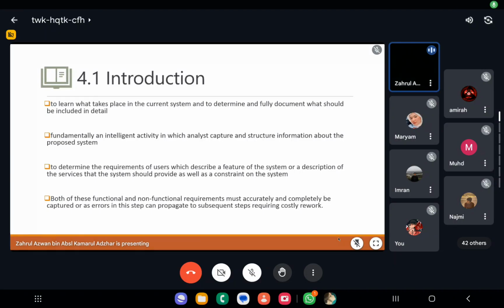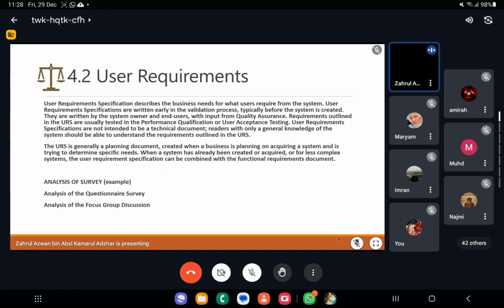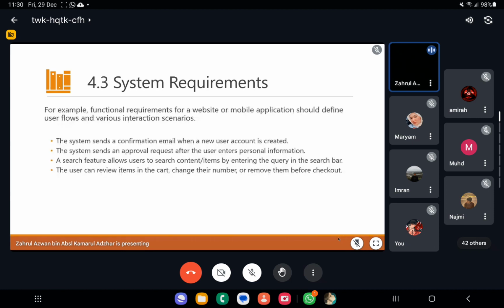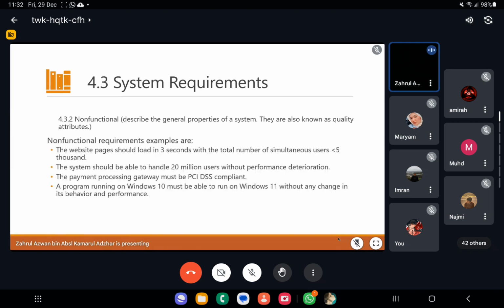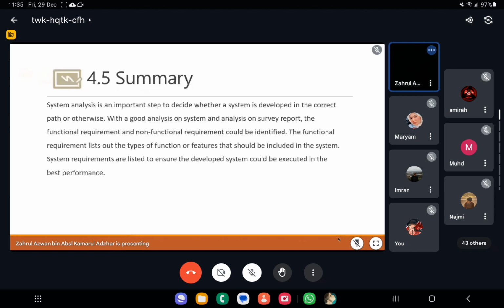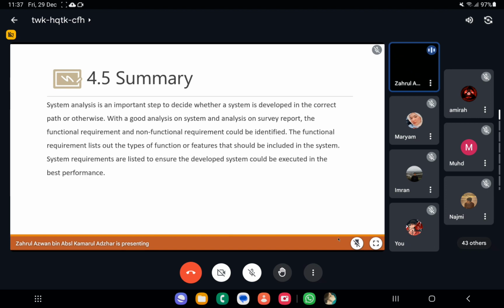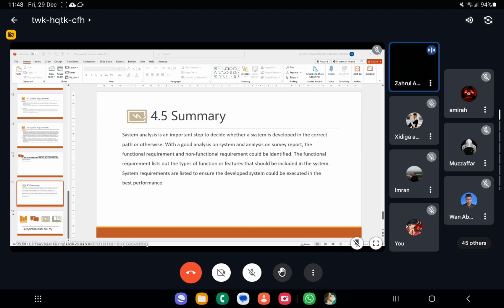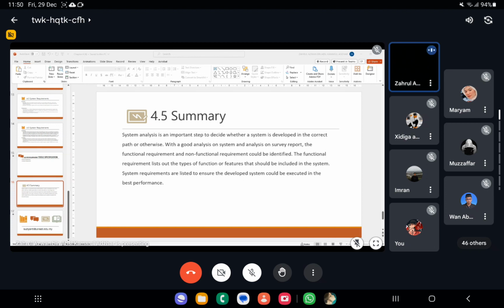29 December 2023